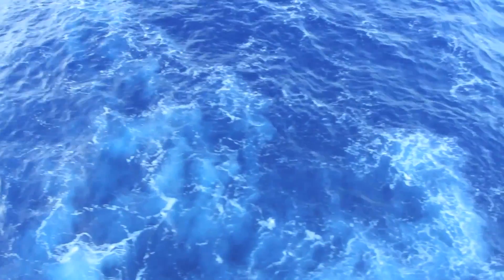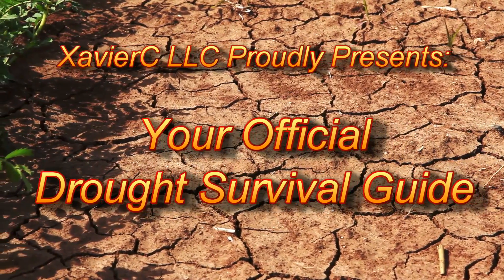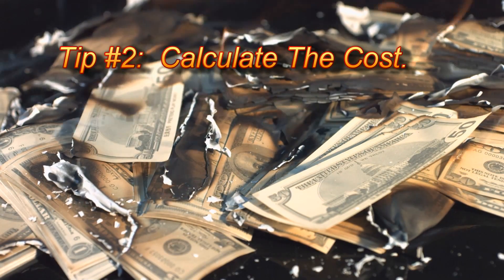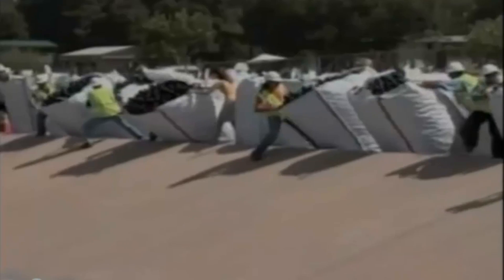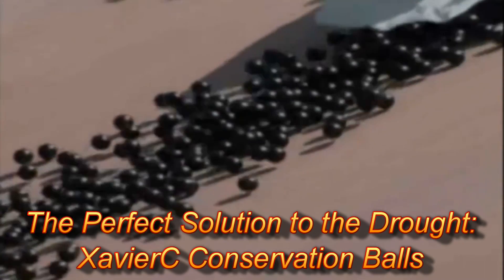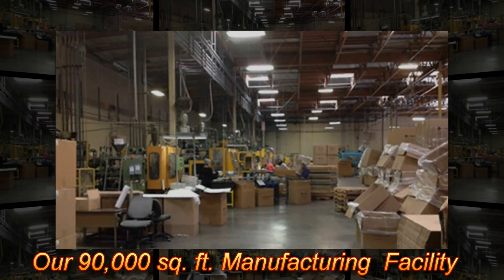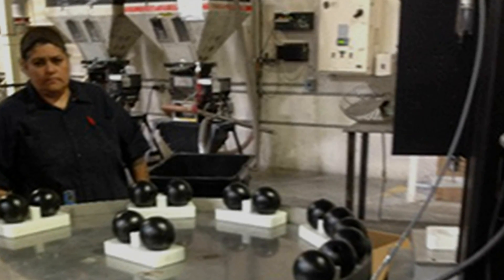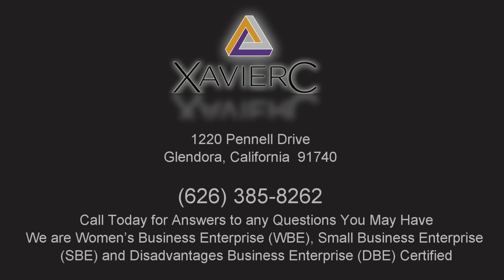Conservation Balls & Water Conservation by Using Conservation Balls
Water... it has been called 'the universal solvent.' Industry and all life on earth depend on it.

Even during wet years, there is incredible competition for every single drop of it. But during times of drought this competition intensifies to a fever pitch. XavierC llc is proud to present the official 'Drought Survival Guide.'

Tip #1. Protect what you have. Don't let your precious resource 'go up in flames.' According to the United Nations Environment Programme, on a global basis, more water evaporates from reservoirs than is consumed by humans.

Tip #2. Calculate the cost. The amount of evaporation for just 1 acre foot of water can be up to 24,000 gallons per day or an astounding 814,000 gallons per month in summer.

Tip #3. Implement the Solution. That solution is as simple as a 4" ball. Not just 1, but as many as it takes to cover the entire water surface. The perfect low-cost environmental solution is XavierC Conservation Balls. When inserted in sufficient quantities, Conservation Balls form a portable floating cover to eliminate 90% of water evaporation and saving you thousands of dollars per month.  The balls are 4-inch hollow High Density Polyethylene which are filled with ballast to keep them from blowing away in high winds. Conservation Balls effectively hold a disinfection residual across the water thus requiring less disinfection treatment, preventing algae blooms and keeping birds off the water surface.

We are located at:
1220 Pennell Drive, Glendora, California 91740.  Our nearby manufacturing facility employs 100 full time staff operating 3 shifts up to 7 days a week to accommodate your production needs and schedules.

Xavier C LLC is the leading authority in the production and implementation of Conservation Balls.
Conservation Balls provide a portable floating cover that automatically adjusts to the water level.
They are the low cost environmentally friendly way to save thousands of dollars
each month by preventing evaporation of water in reservoirs and manufacturing waste water ponds.
Not only do Conservation Balls save water from evaporation, but birds and other animals are kept out
of the water and algae is prevented from forming.  Chemicals added to the drinking water at reservoirs are kept from
evaporating and contamination from outside sources is prevented.  In the case of industrial
waste ponds, water fowl and other animals are kept away, thus preventing a horrible death.